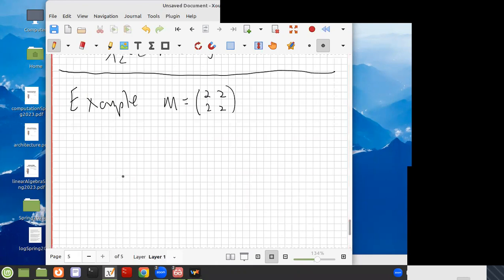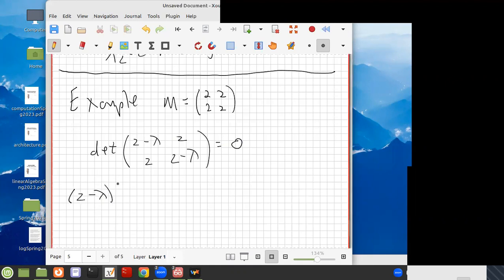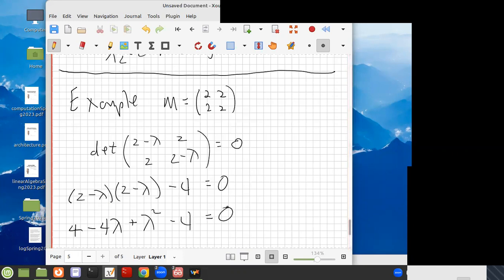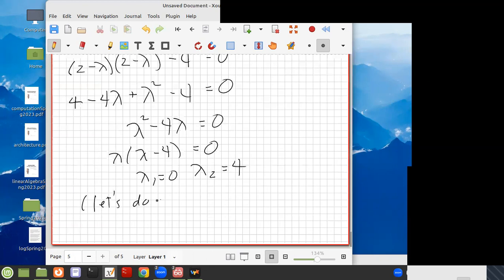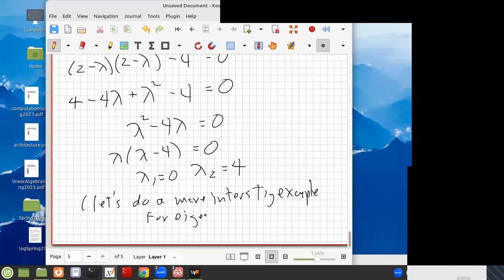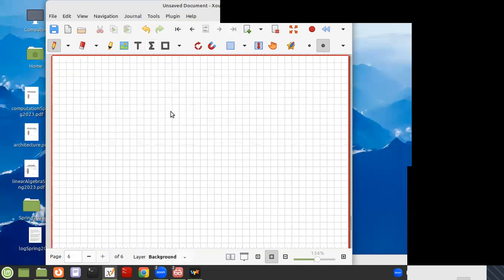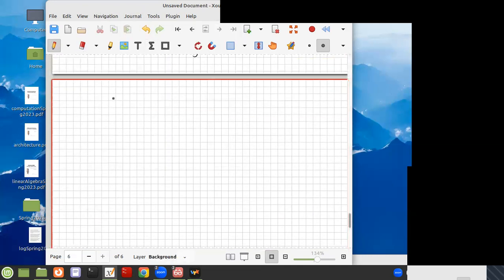PartB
Part B: April 25